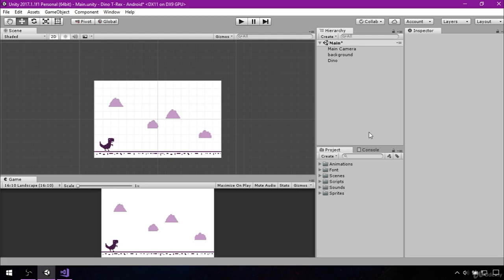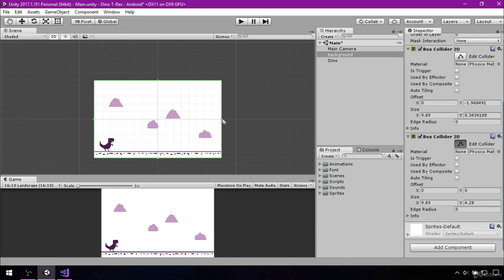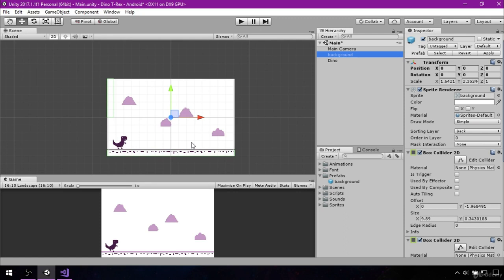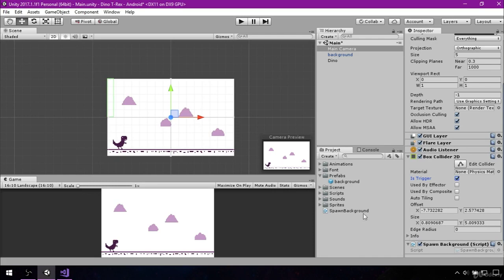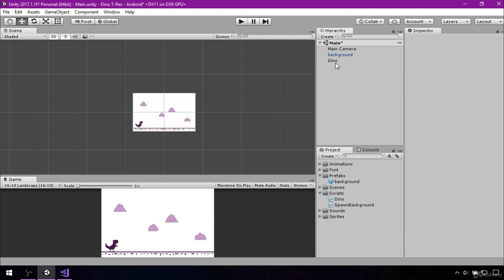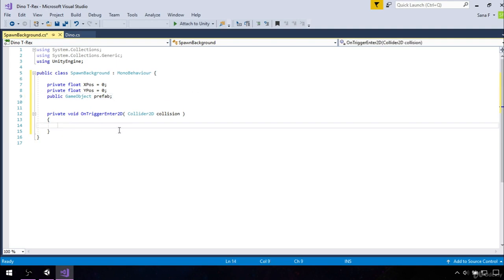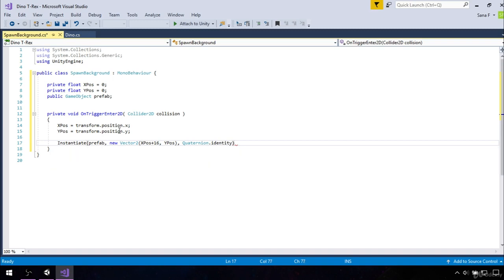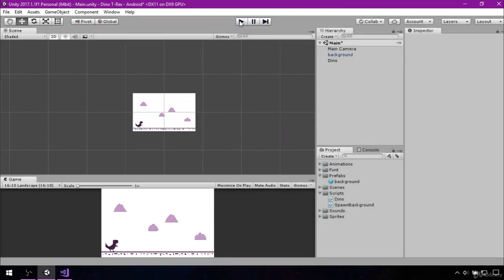Creating infinite background ♾️ | Unity Game Development 🎮 Part-57